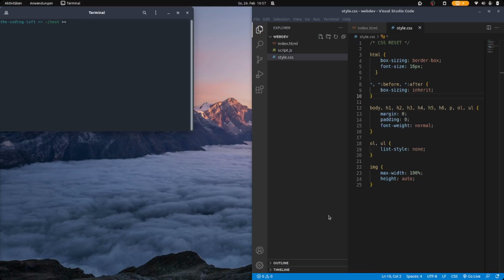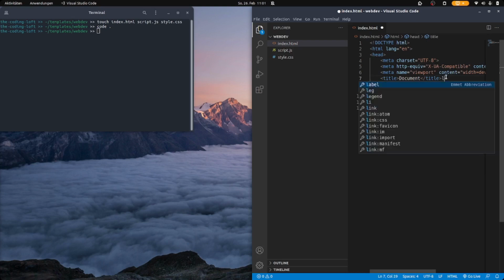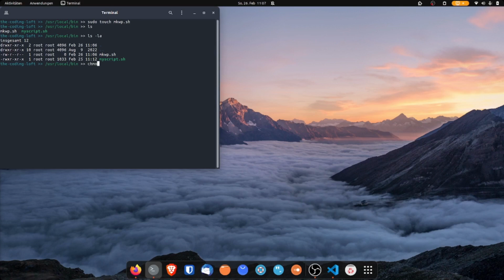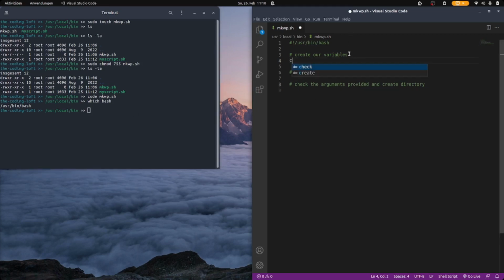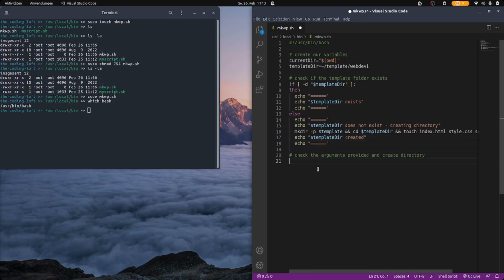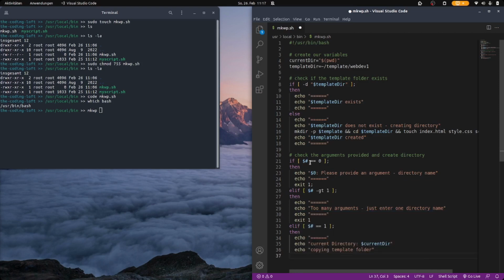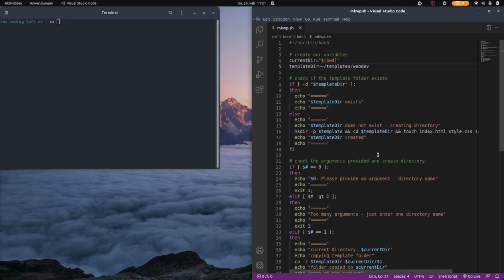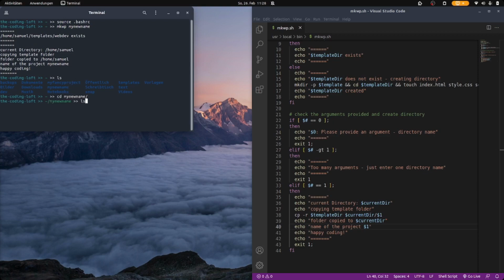Save Time When Making Your Next Web Project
In this video, you will create a short script that makes setting up new web development projects much simpler!

Chapters
00:00 Introduction
01:30 Create the Template
03:12 Create the Script
06:35 Write the Script
15:50 Testing the Script
17:40 Create an Alias